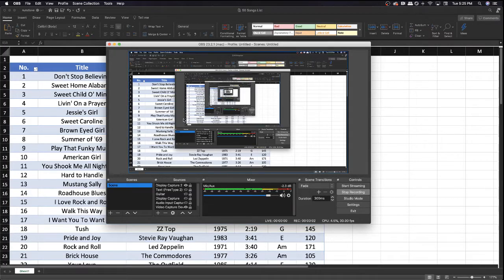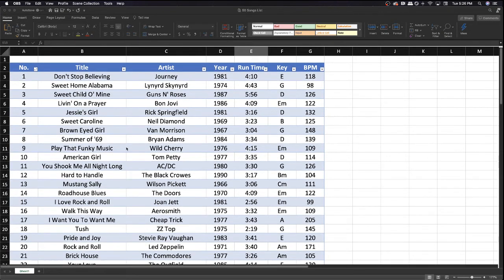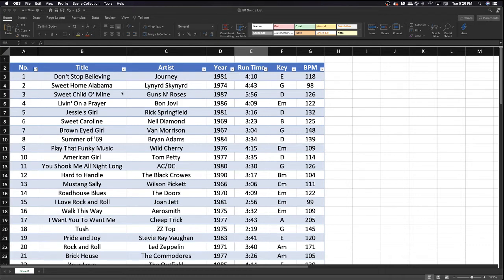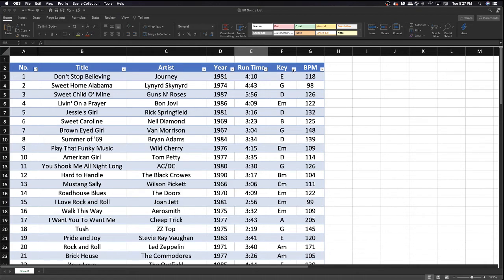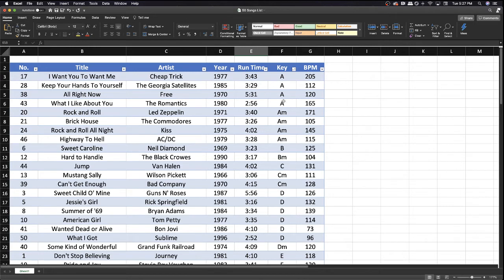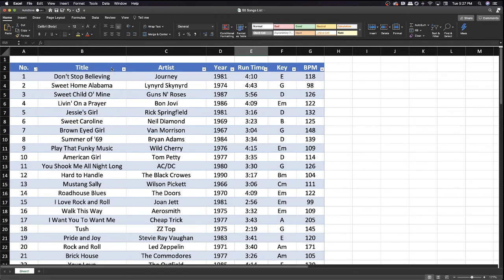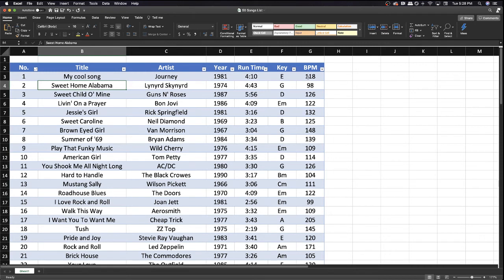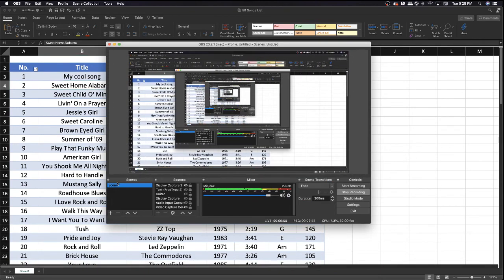Excel Spreadsheet for Top 50 Songs Article Explained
Here you'll find a quick explanation of the advantages of using the Excel spreadsheet available as a companion to the article "50 Rock Songs That Every Cover Band Musician Should Know" from the Cover Band Central website.